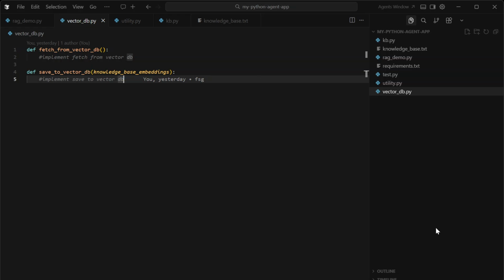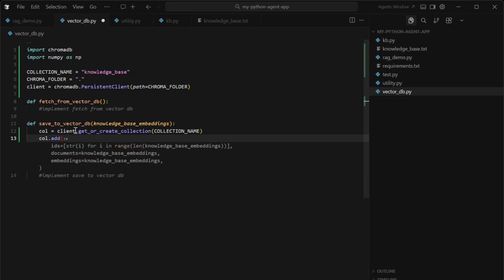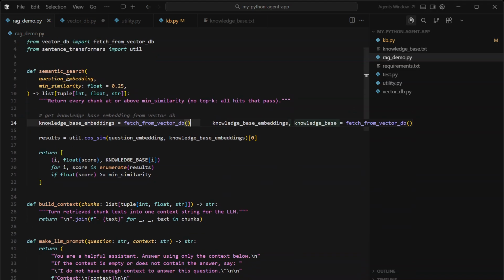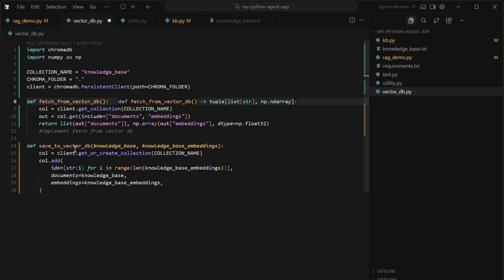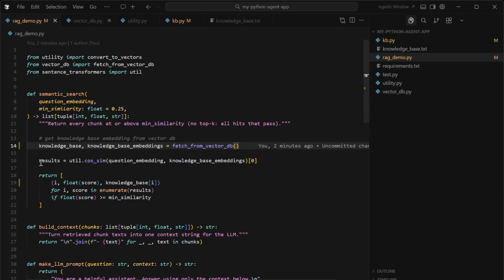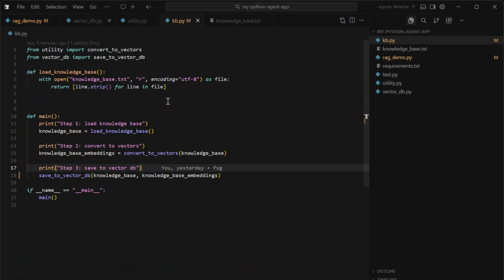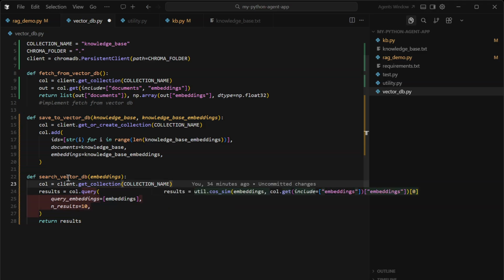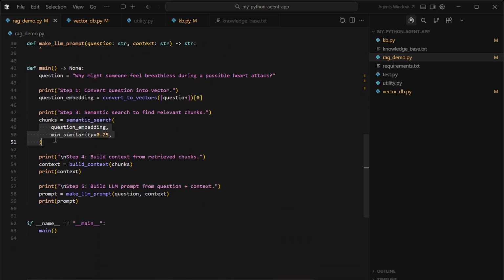excelrs rag demo - vector db